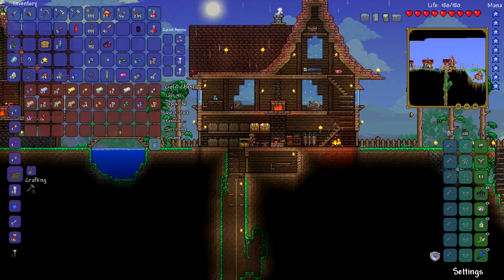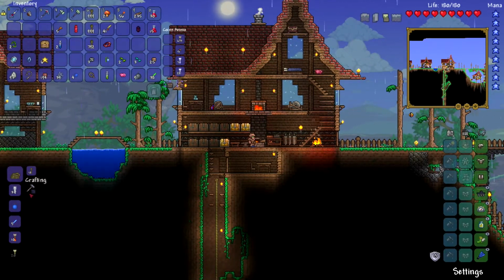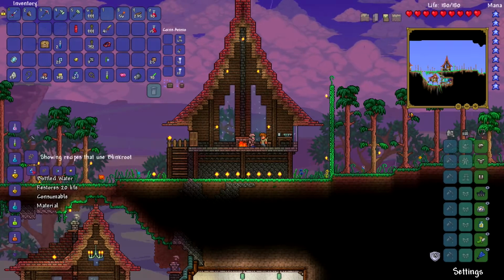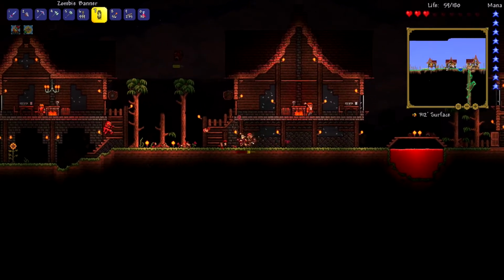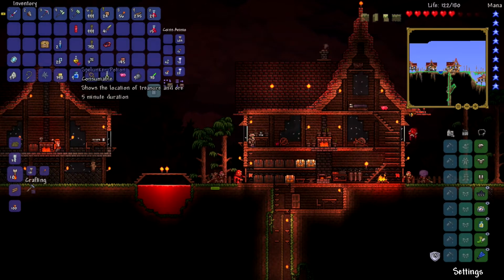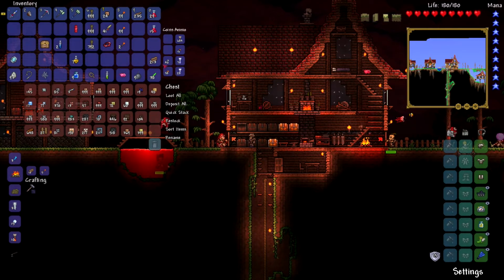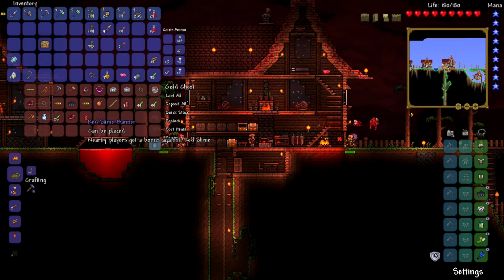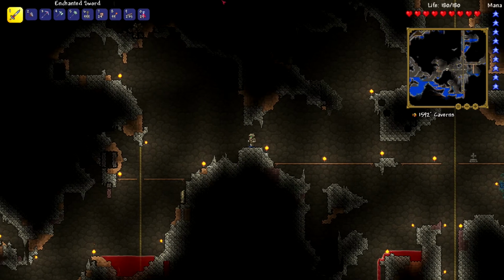Terraria (Part 64) - Of Blood Moons and Herbology [PC Gameplay]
John was just potting some plants when some unexpected visitors arrived at his doorstep.

John heads out to explore and craft in a fantasy world in the now-classic sidescrolling adventure sandbox game from Re-Logic, Terraria! (v.1.3.5.3)